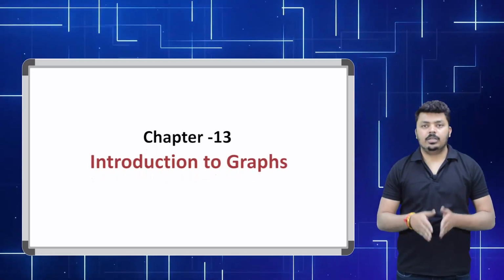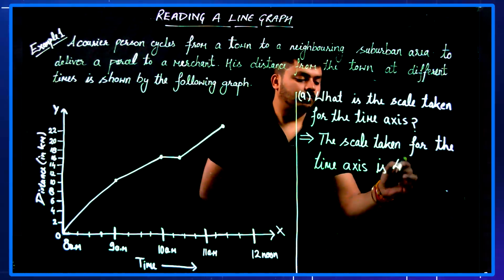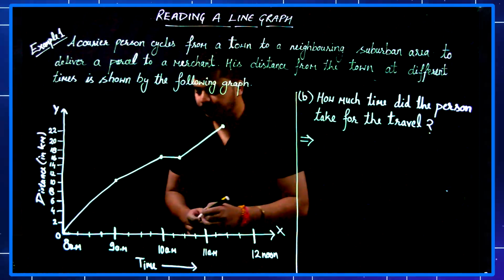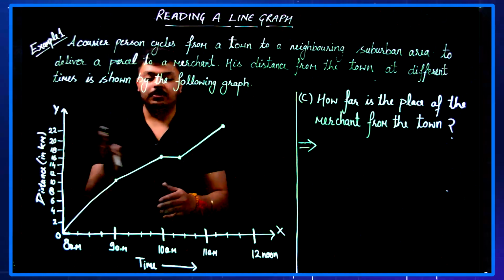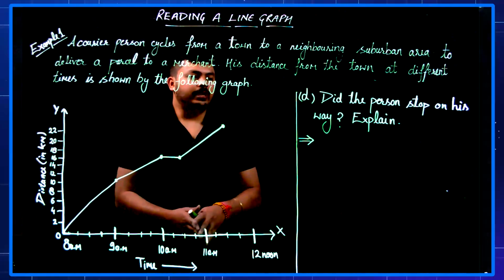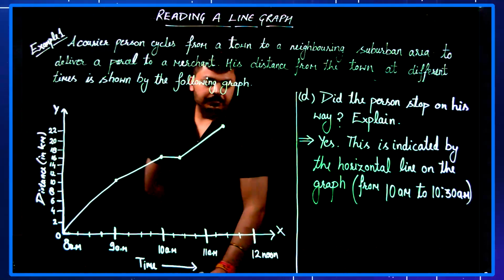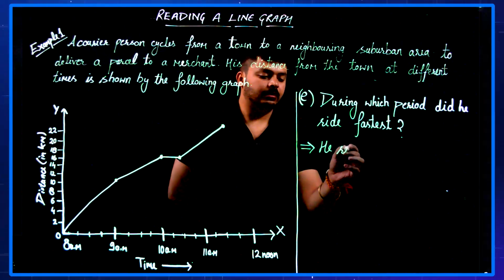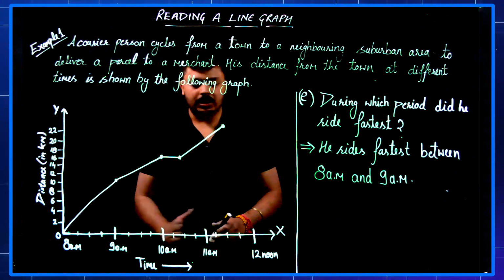Chapter 13 (Reading a Line Graph)